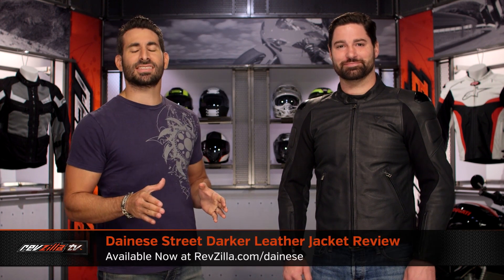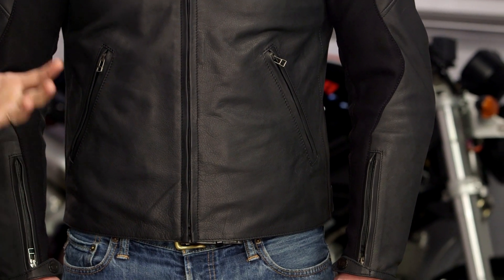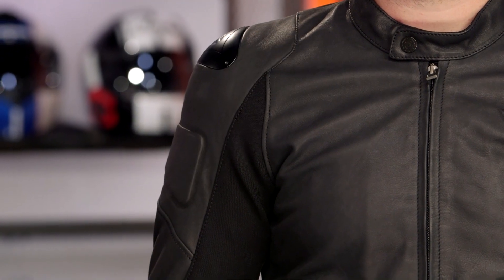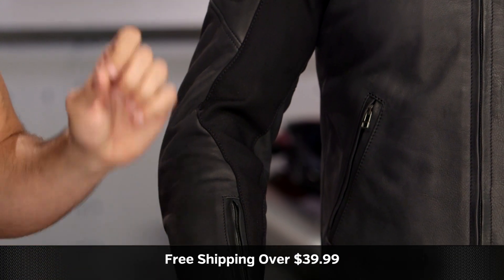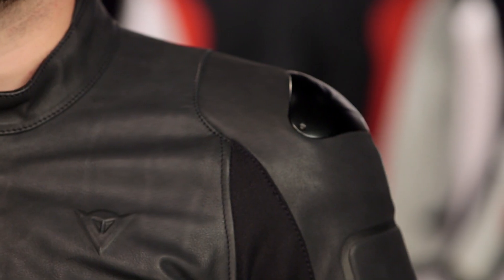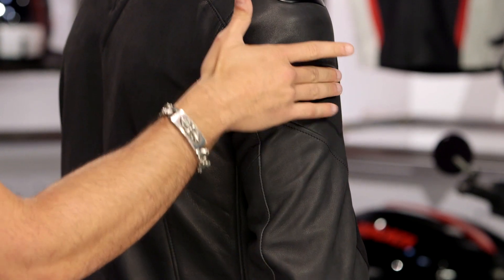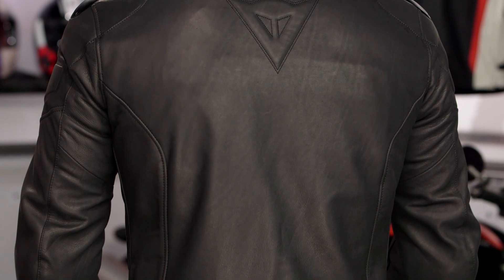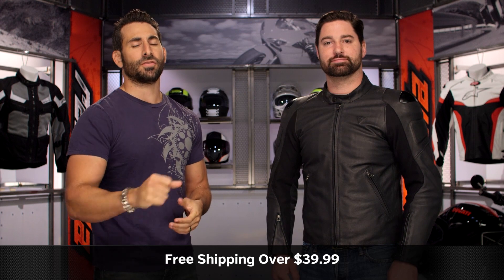Dainese Street Darker Leather Jacket Review at RevZilla.com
Dainese Street Darker Leather Jacket Review

Dainese has crafted a hybrid jacket that is effective in both city and sporting conditions with the Street Darker Leather Jacket. The Dainese Street Darker leather jacket is constructed with Trisoft full grain, vat-dyed cowhide and features aluminum inserts at the shoulders, giving it that protection that is crucial for any sport jacket.